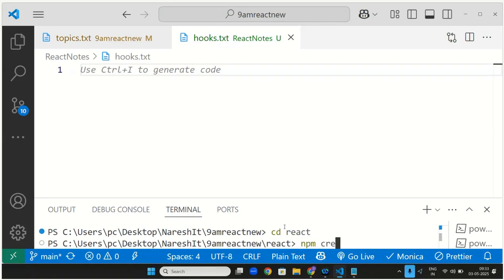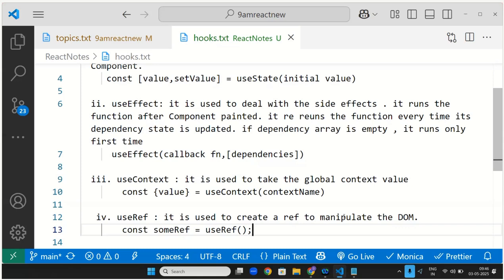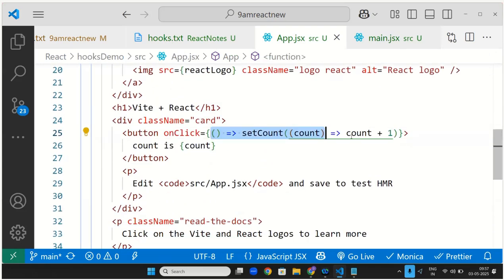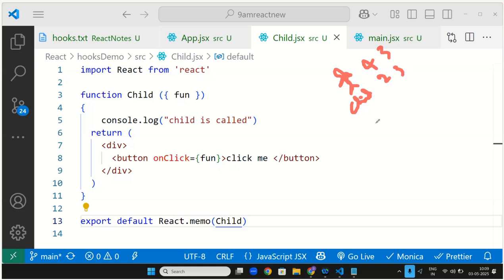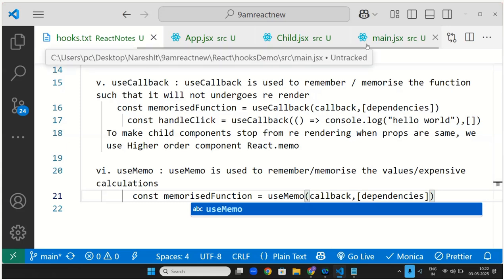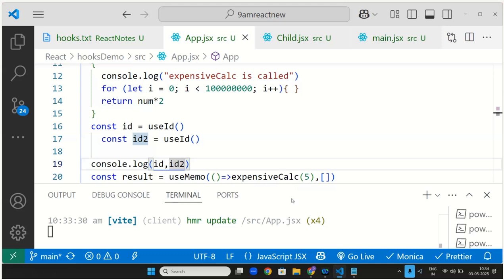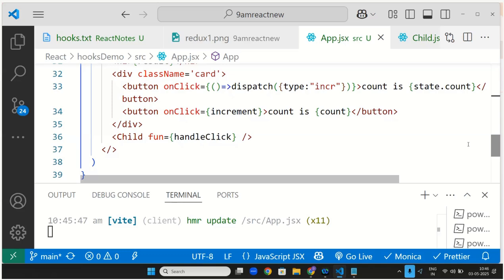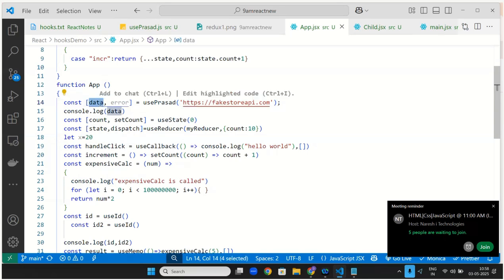React JS Full Course - Day 25 | Course Nest